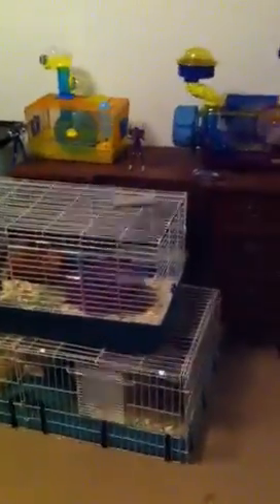My animal room.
I have a lot of animals. We have 2 cats, 4 kittens, 2 gerbils, 4 hedgehogs, 9 hedgehog babies, 2 guinea pigs, 3 hamsters, 2 fish (not on video), and 5 mice. I know it's too many for one house, but my wife grew up on a farm and I am getting animals that I wanted as a kid and just couldn't have. P.S. if anyone is interested in a hedgehog baby please for more info.